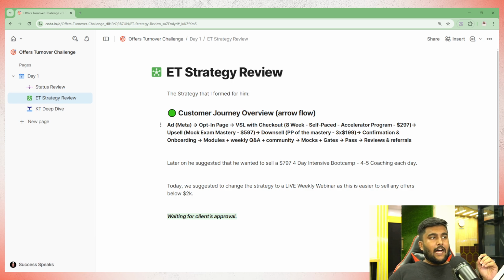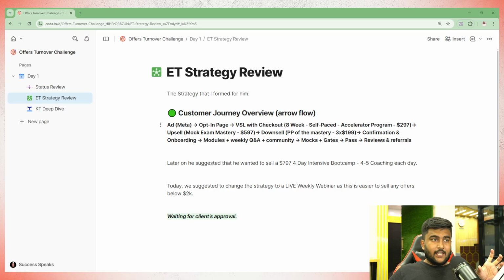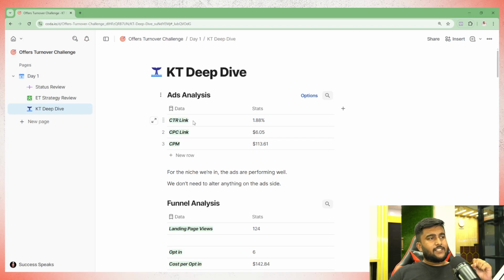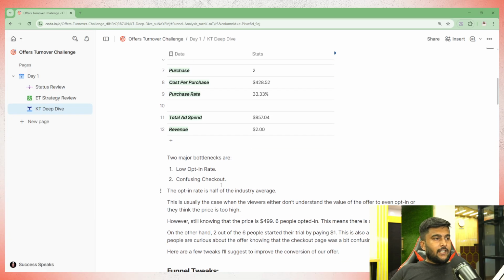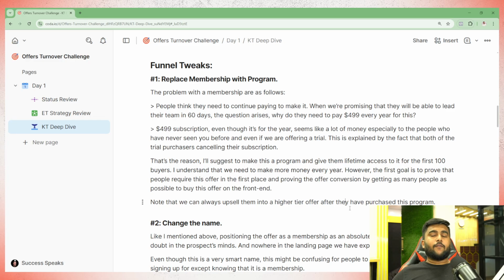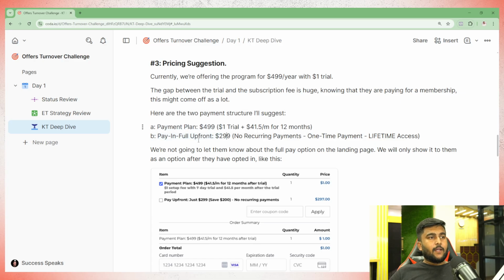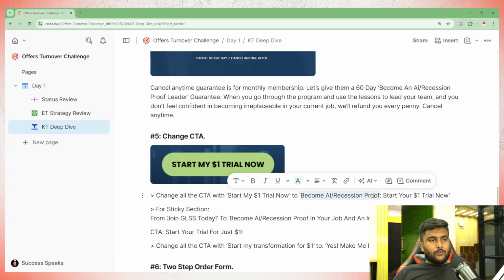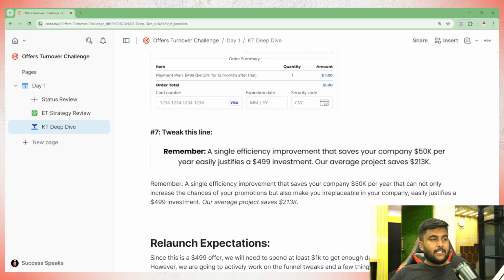A new paid trial hack we're testing to sell more trials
Day 1: Offers Turnover Challenge

Today, I had one strategy review and one deep dive.

For this strategy review, I created the strategy before. Based on the client's feedback, I tweaked the strategy.

For the deep dive, the strategy of the sales funnel was done before I took over. The ads were live beforehand. My role was to optimize the funnel/ads based on the stats.

The paid trial price hack is in the section where I'm doing the deep dive - suggestion #3 and #6 combined.

Watch the entire video to find out everything we optimized.

Drop your offer's link below and promote your offer.
If you want me to review it, drop a comment, send me the stats on IG

Join GHL (One Tool for All Your Personal Brand's Needs) from our link that we use for all of our clients, along with ourselves, and get a strategy session to kick off your next offer's launch

0:00 Introduction
1:30 Overview of what we covered today
2:11 Task #1: Strategy Review
9:50 Task #2: Deep Dive Breakdown (Stats review and my suggestions)
29:06 Conclusion + My Biggest Takeaway for the day